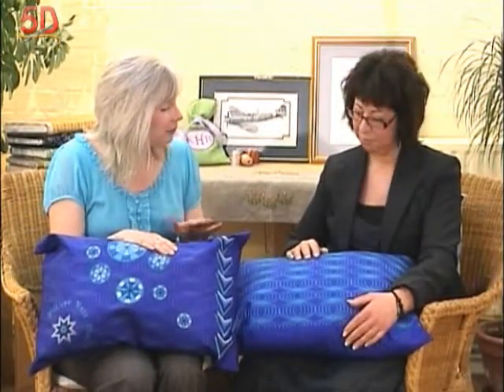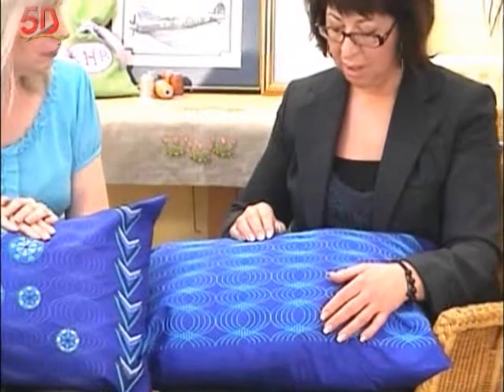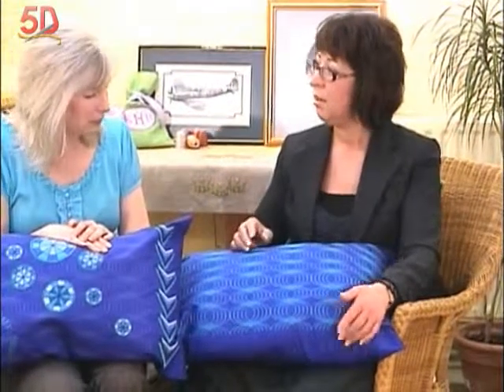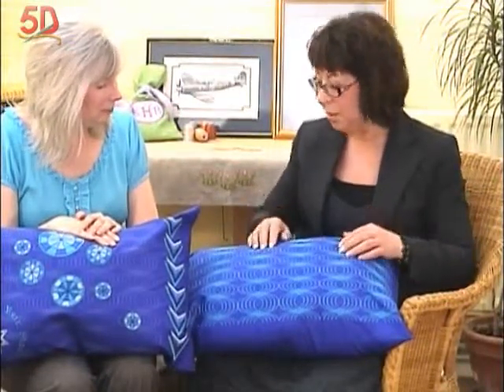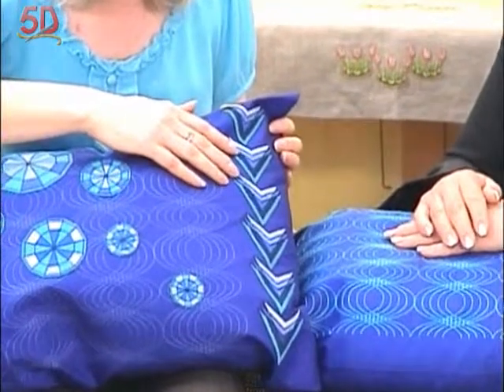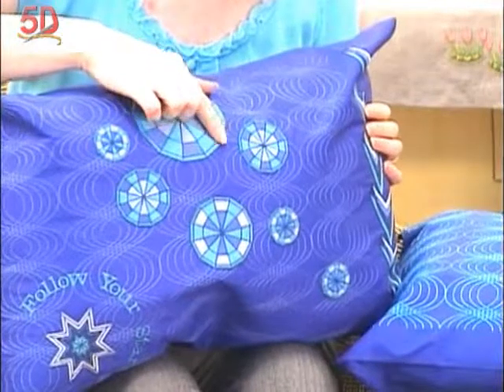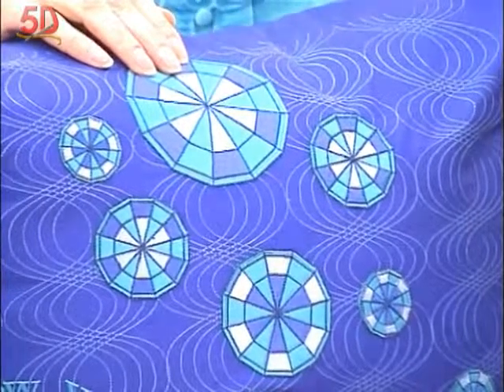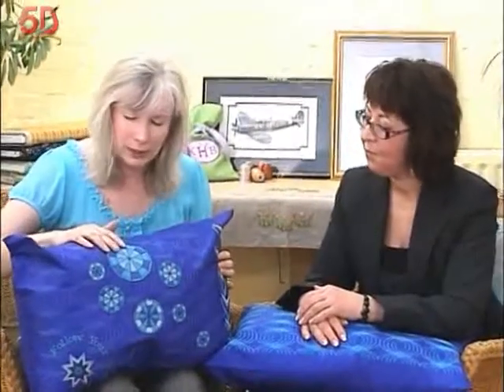ExpressDesign Wizards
You can create embroidery designs automatically using the ExpressDesign Wizards in 5D™ Embroidery Extra.